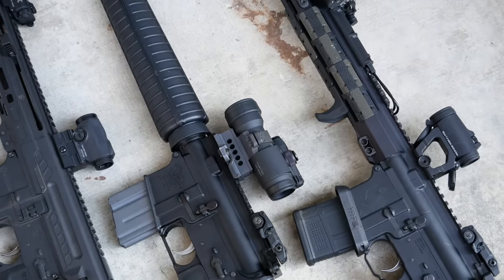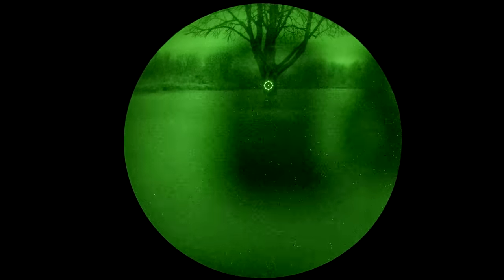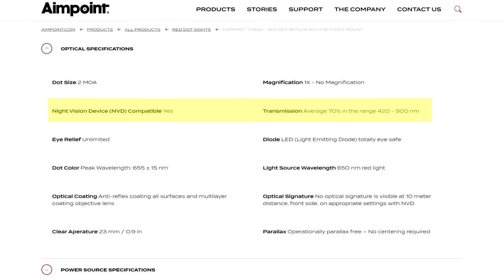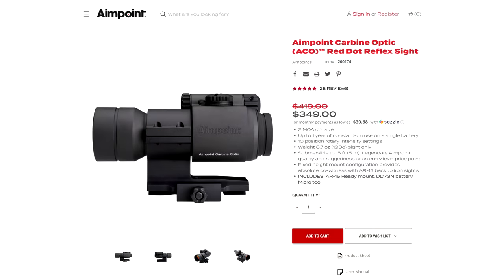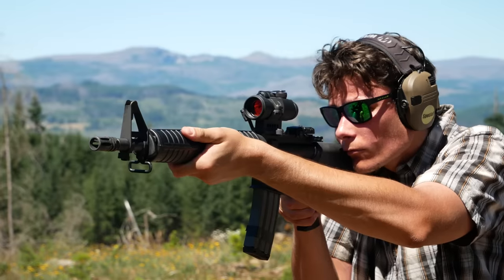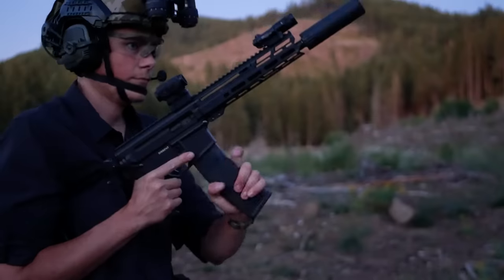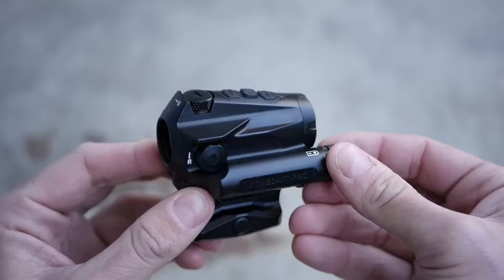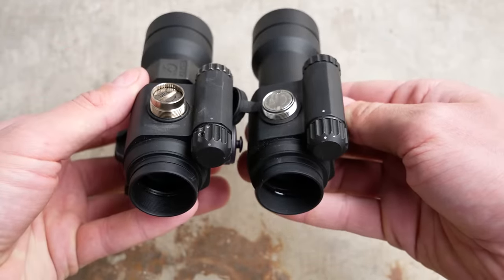Not All Aimpoints are Created Equal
How does the new Duty RDS compare to existing red dots in the Aimpoint lineup? Is it a cheap T2? A small PRO? A round ACRO? Or something else entirely?

In this video we break down the real differences between the most commonly available models of Aimpoint. Once you get past the obvious differences like size, weight, material, and battery type, the next biggest difference is light transmission and night vision performance. Luckily Aimpoint's European website gives us some clues to figure out which is the best one.

Corrections:
3:16 The ACO is not advertised as having night vision settings, but I have compared one to a PRO and the settings and glass clarity seem identical to my eye.